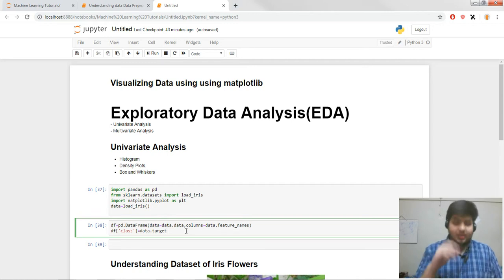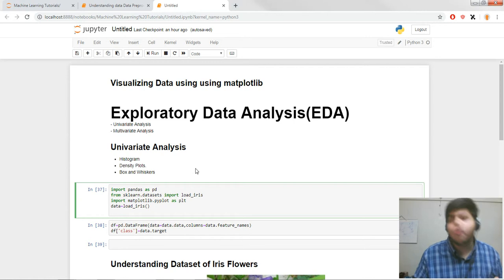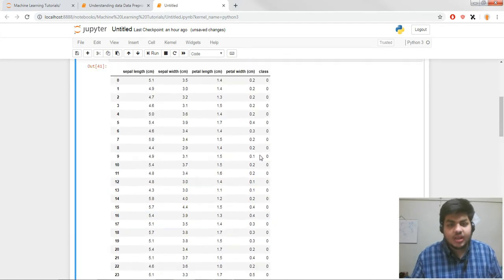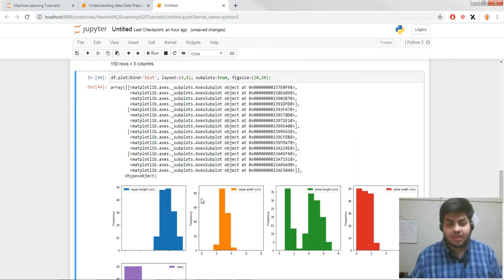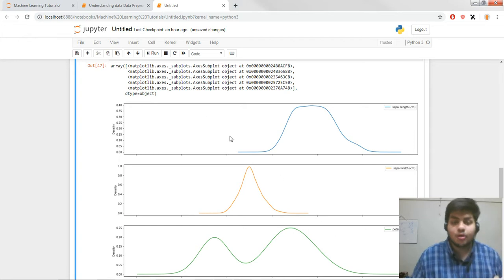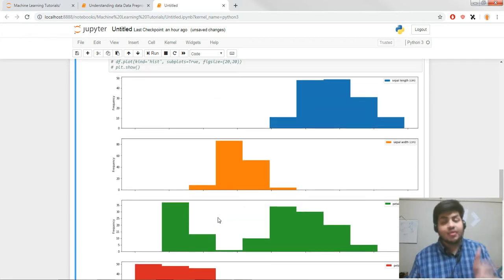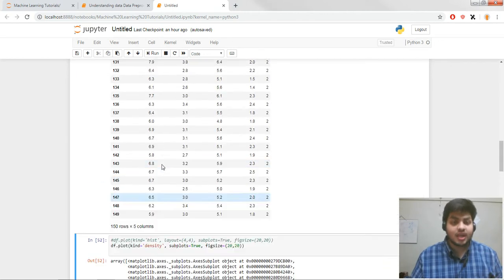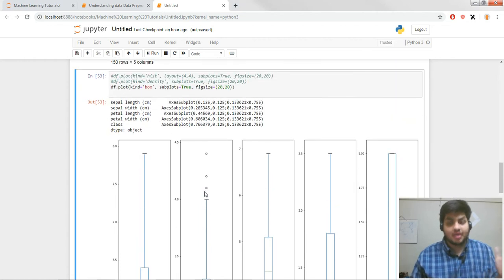Exploratory Data Analysis | Data Preprocessing | Hand-on machine Learning using python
Understanding your data by visualization and exploratory data analysis.